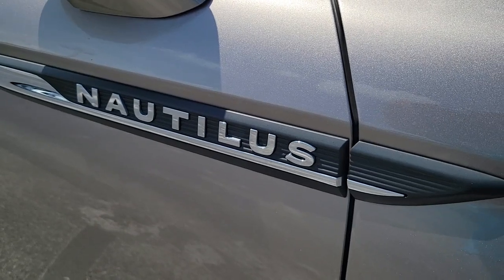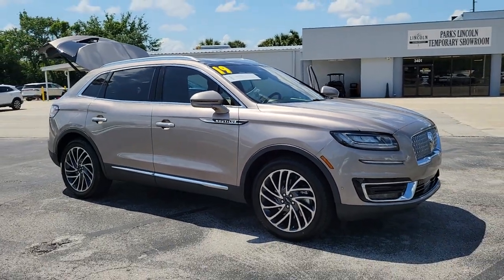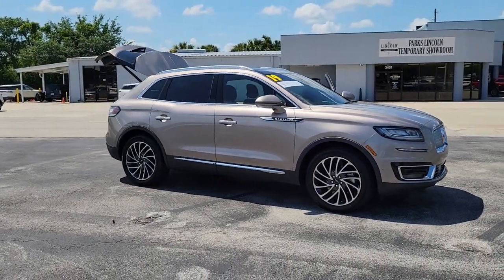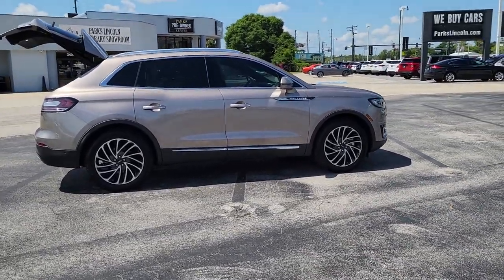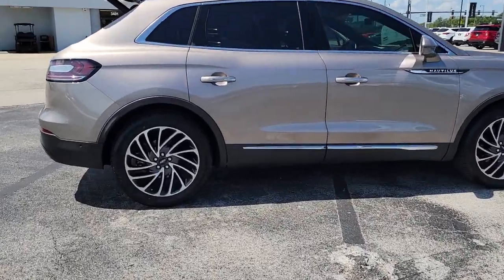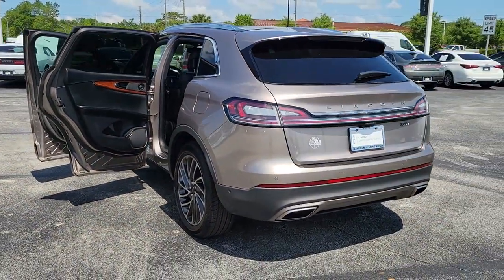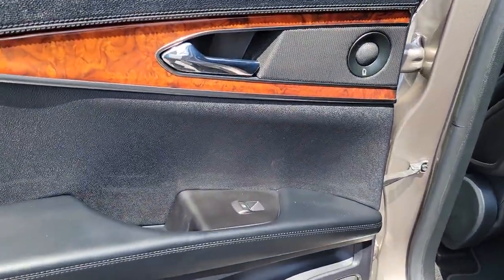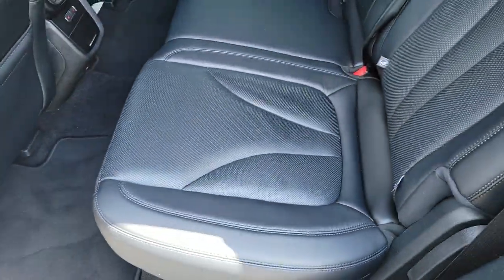2019 Lincoln Nautilus Near Me Winter Park, FL Windermere, FL Deland, FL Orlando, FL PL61860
Iced Mocha Premium Colorant Used 2019 Lincoln Nautilus near me in Orlando, Florida at Parks Lincoln. Servicing the Winter Park, Windermere, The Villages, Deland, FL area.

Parks Lincoln
3505 US-17

Certified. CARFAX One-Owner. Iced Mocha Premium Colorant 2019 Lincoln Nautilus Reserve * 1 OWNER CLEAN CARFAX, * CLEAN CARFAX, * FACTORY CERTIFIED, * NAVIGATION, * SUN ROOF / MOON ROOF, * LEATHER, * BACKUP CAMERA, * HEATED SEATS, * PUSH BUTTON START, * ALLOY WHEELS, 360 Degree Camera, Active Park Assist, All-Weather Floor Liners, Cargo Accessories and Mat Package, Durable Lightweight Rubber Cargo Mat, Equipment Group 300A, Front Park Aid Sensors, Lincoln Nautilus Technology Package, Navigation System, Rear Bumper Anti-Scratch Pad/Load Protector.PARKS LINCOLN OF LONGWOOD is open for business and we're prioritizing your health and safety. Test drives delivered to your home or work, deals made over the phone or email, complimentary delivery of vehicles and paperwork. From the comfort of your own home you can shop, get pricing, and trade value. We will deliver your vehicle and paperwork. 21/26 City/Highway MPGLincoln Certified Pre-Owned Details:* Warranty Deductible: $100* Includes Car Rental and Trip Interruption Reimbursement* Limited Warranty: 72 Month/100,000 Mile (whichever comes first) from original in-service date* 200 Point Inspection* Roadside Assistance* Vehicle History* Transferable Warranty